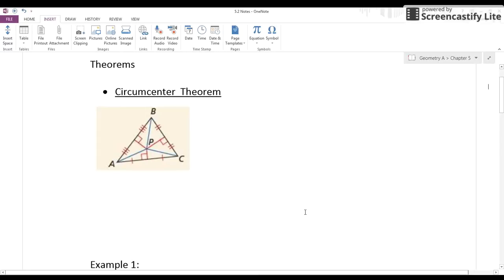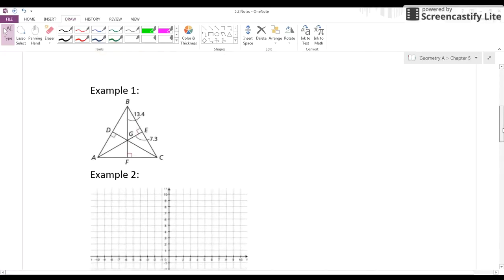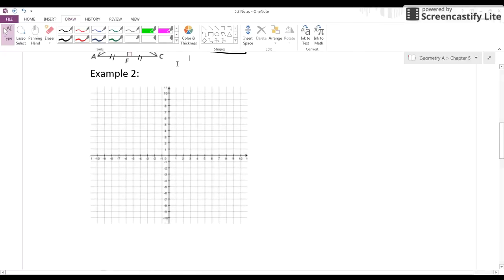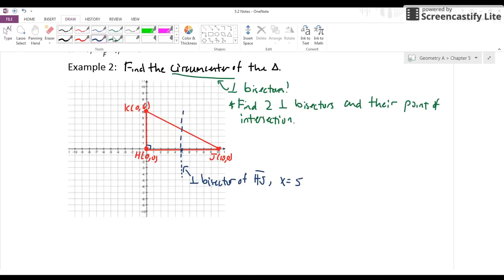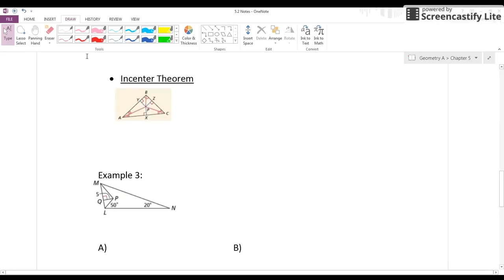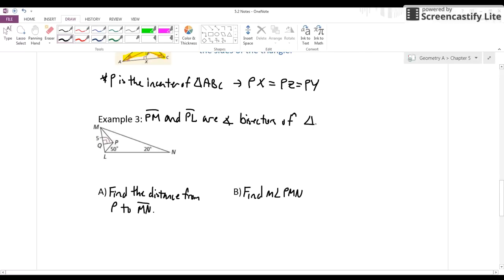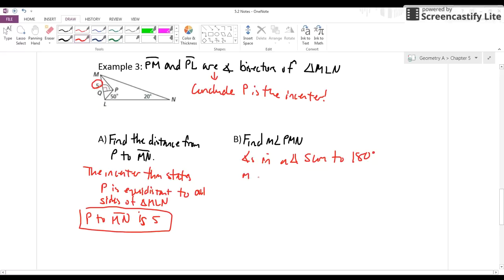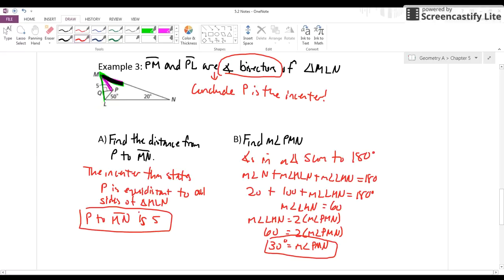5.2 Circumcenter and Incenter Theorems